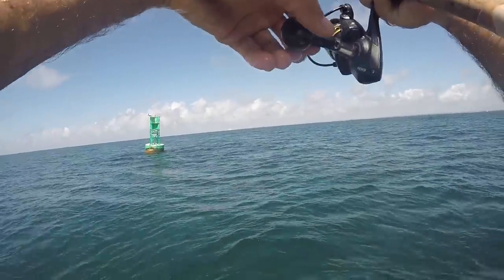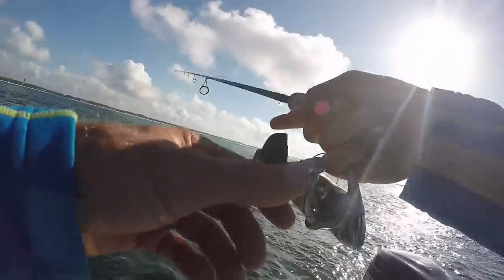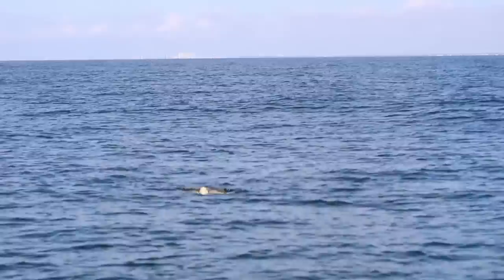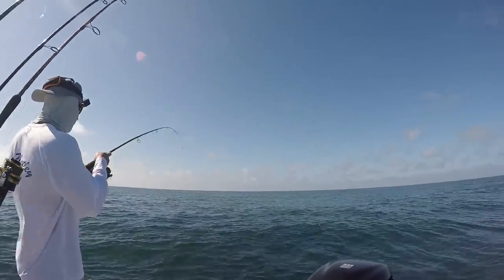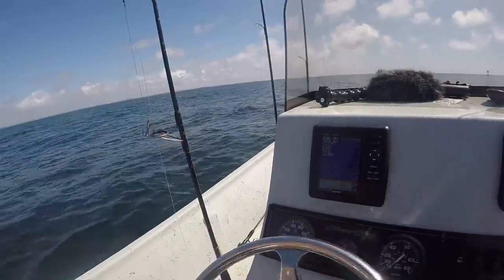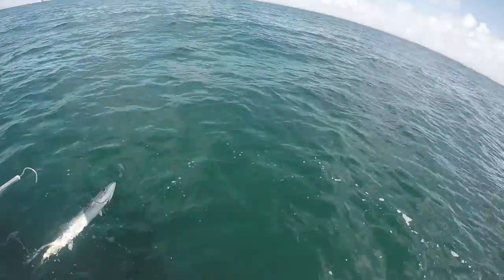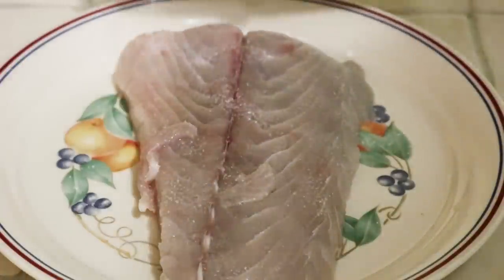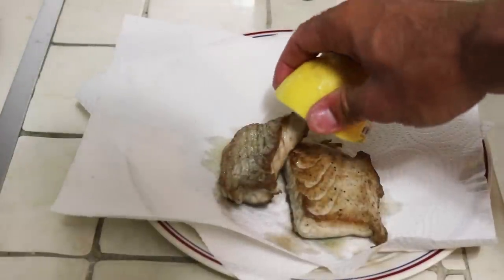Catch and Cook King Mackerel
On this episode of Catch and Cook I teamed up with Yak Motley to do some Mackerel fishing just off Pensacola Beach.

Glass Minnow Jigs